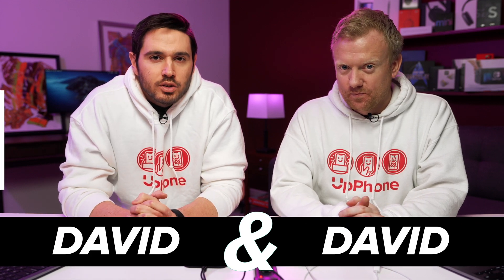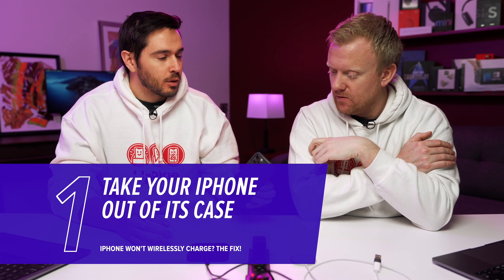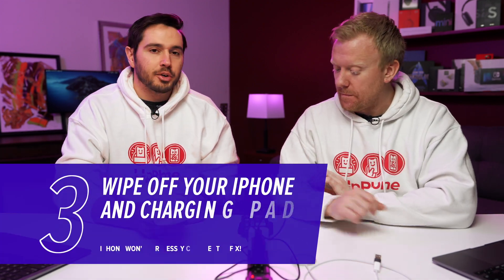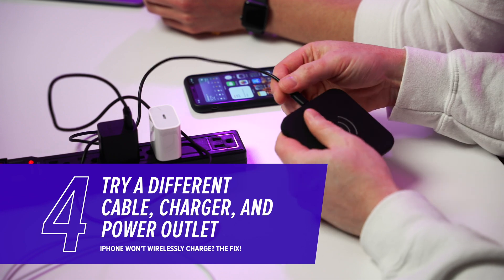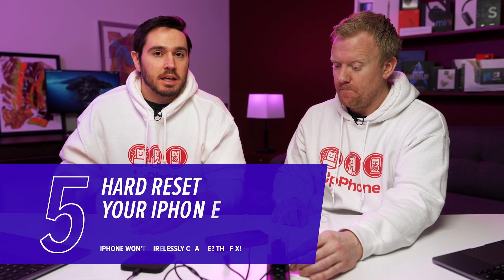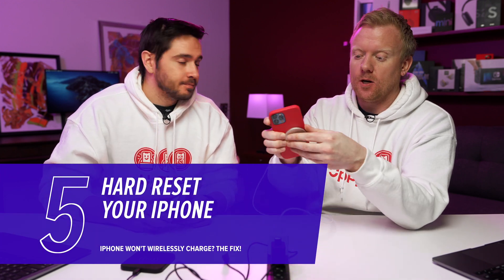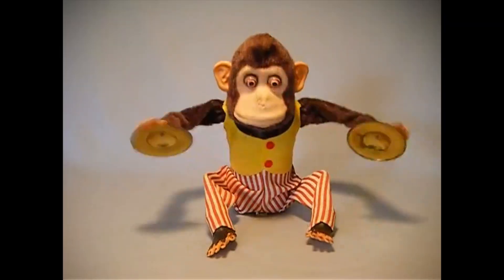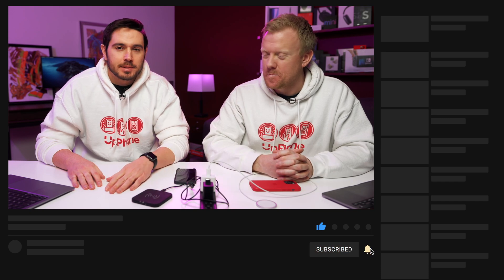iPhone Wireless Charging Not Working? Here's The Fix!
David and David explain what to do when iPhone wireless charging is not working. There are a lot of different things that can cause this problem.

Make sure your iPhone and charging pad are clean, and that your iPhone is directly in the center of the pad. If you use a thick iPhone case, try taking it off.

It's also possible a software issue is causing the problem. Make sure to restart your iPhone is the display is on, or hard reset it if its totally unresponsive.

1. Introduction [0:00]
2. Take Your iPhone Out Of it's Case [0:39]
3. Place Your iPhone In The Center Of The Charging Pad [1:10]
4. Wipe Off Your iPhone And Charging Pad [1:31]
5. Try A Different Cable, Charger, And Power Outlet [1:48]
6. Hard Reset Your iPhone [3:36]
7. Replace Your Qi Charger Or Power Adaptor [4:32]

Learn more about what to do when your iPhone won't wireless charge